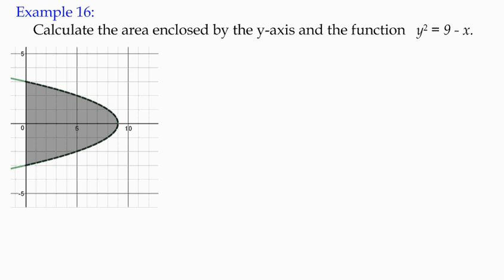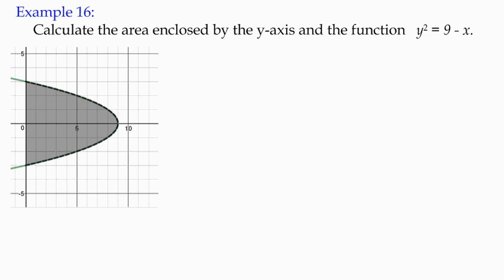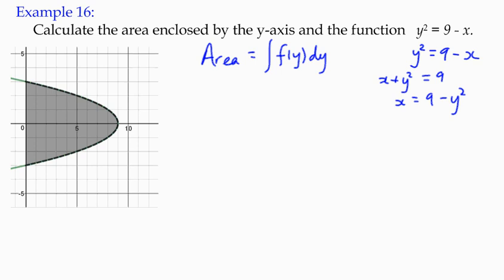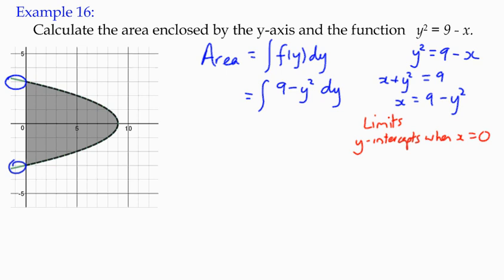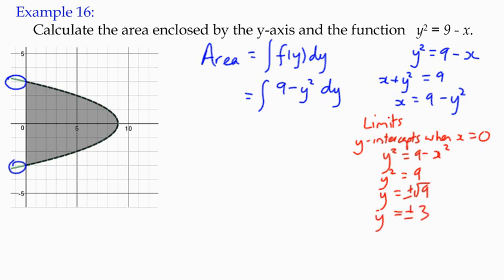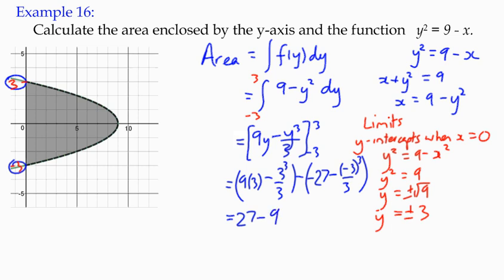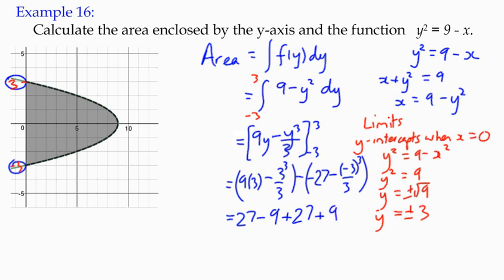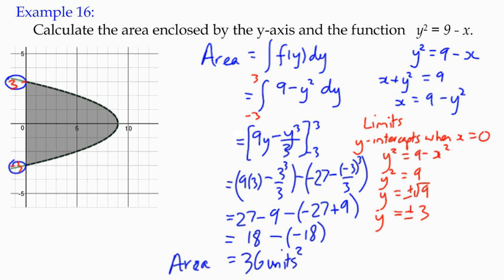Integration Example 16 - Area between a curve and the y axis